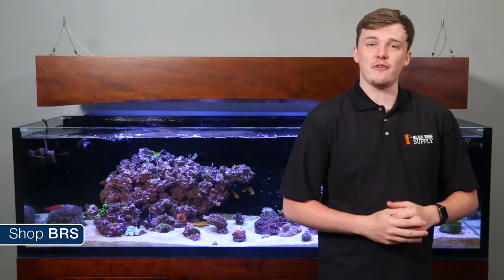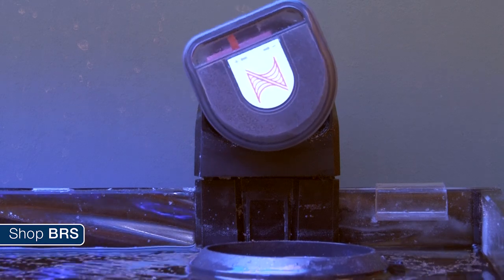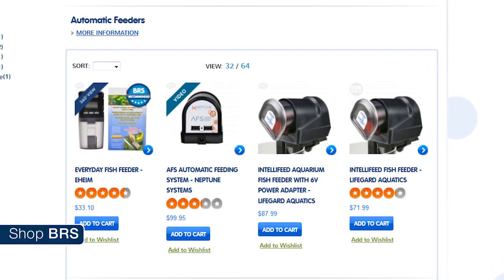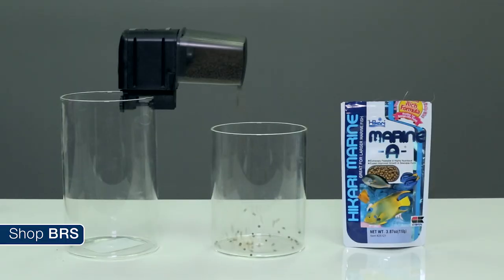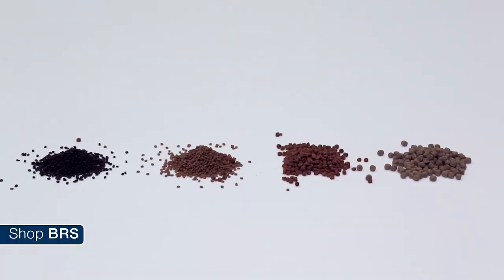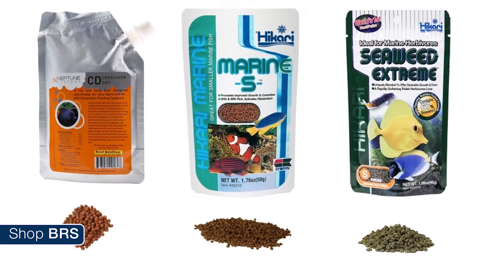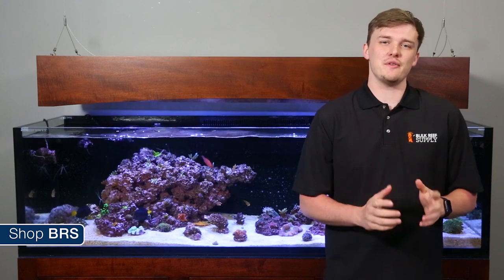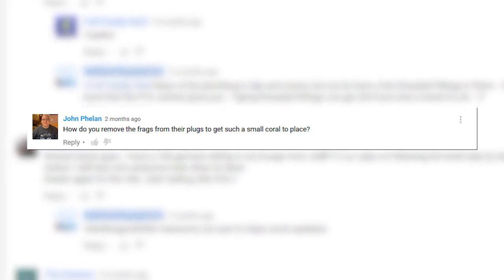FAQ #8: What's a good food to use with auto feeders for fish & corals? | 52 FAQ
Today on BRStv, we have another episode of BRS 52 FAQ where we answer all of your frequently asked reefing questions from our popular 52 Weeks of Reefing series.

This week we are answering Mike Ferrara’s question from week 39: “What's your favorite food to use with auto feeders for fish & corals?”